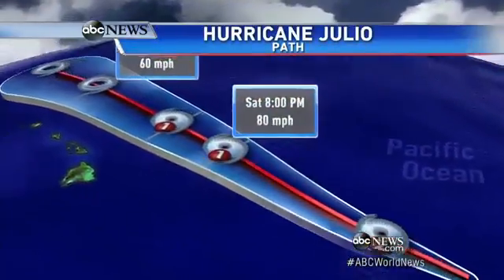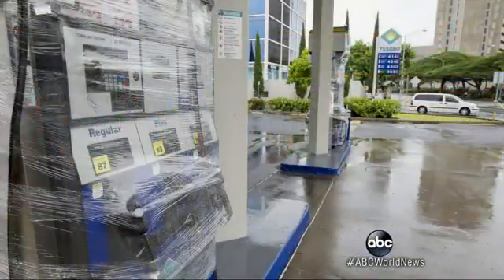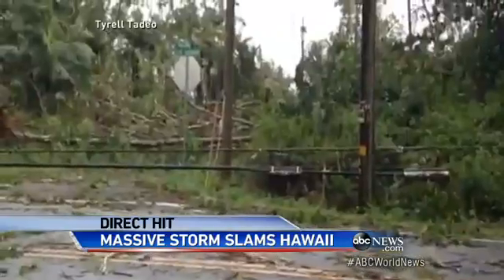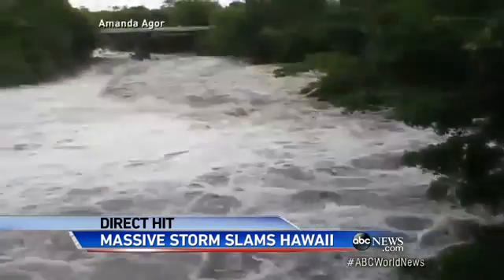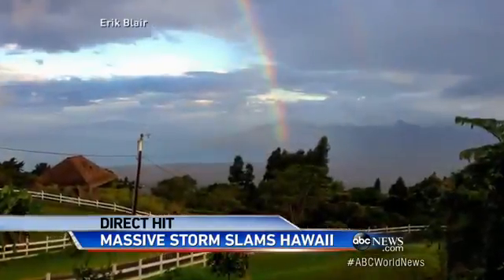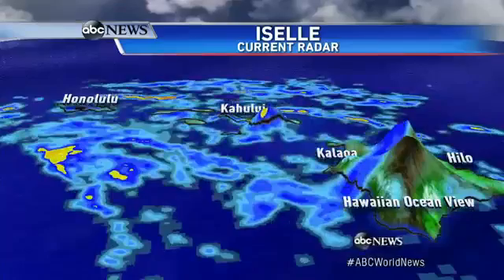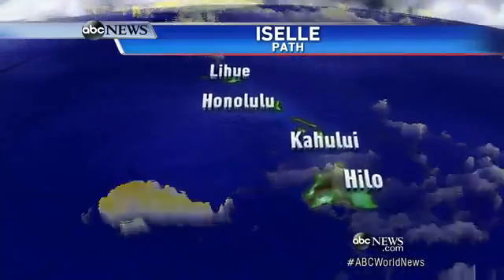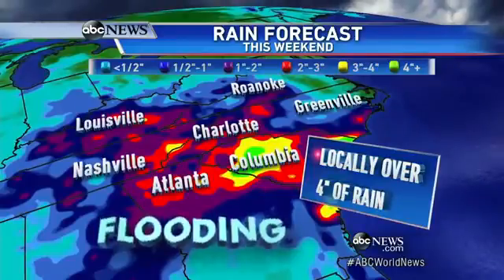Tropical Storm Iselle Batters Hawai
Direct hit from Iselle as first tropical storm in 22 years hits Hawaii.